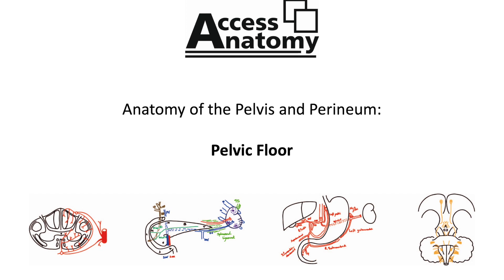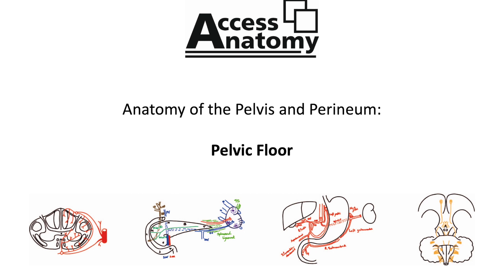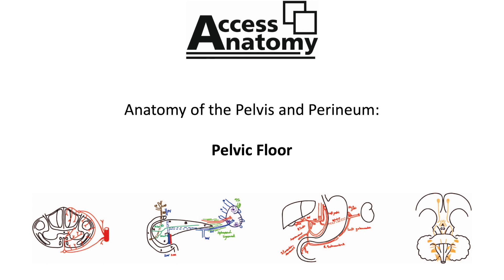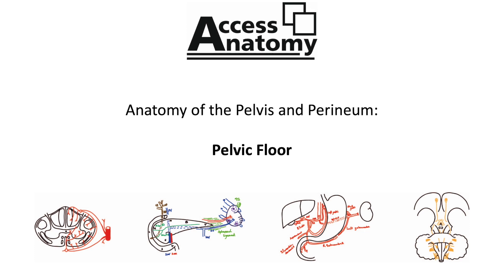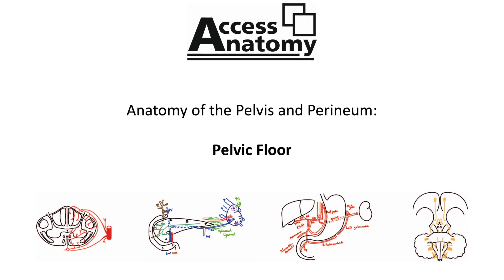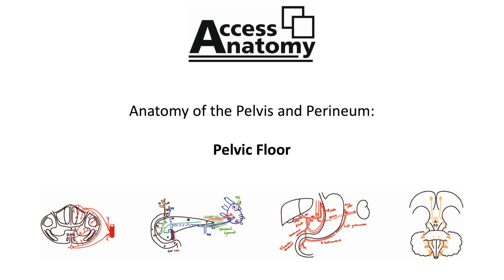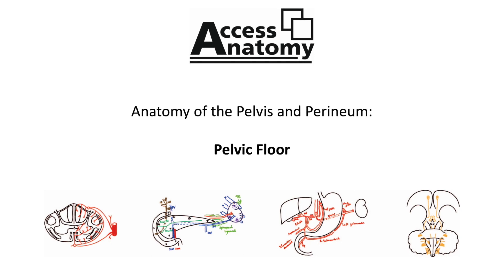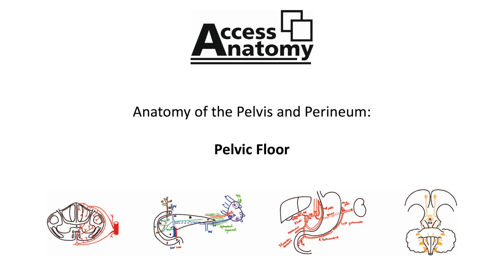Anatomy of the Pelvis and Perineum 7 - Pelvic Floor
This podcast describes the anatomy of the pelvic floor